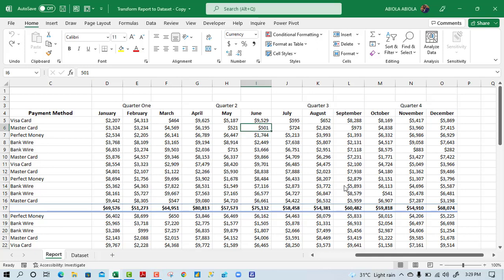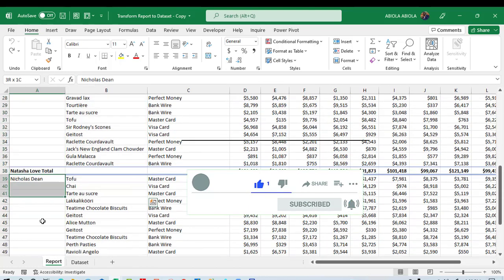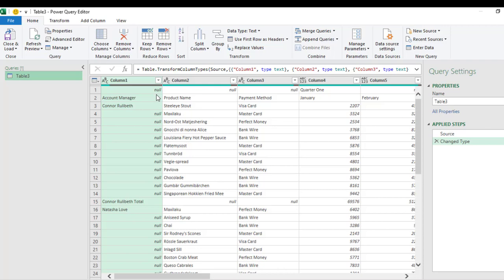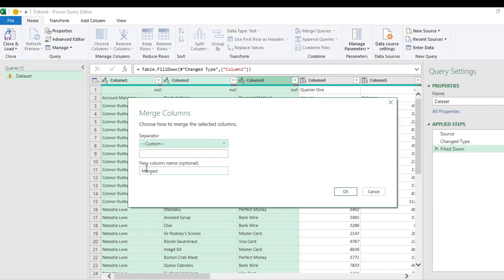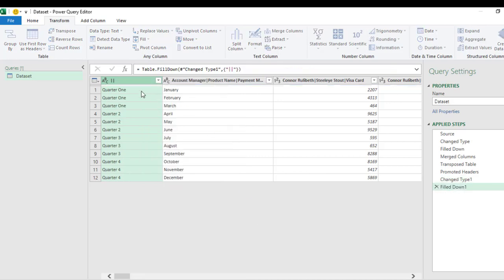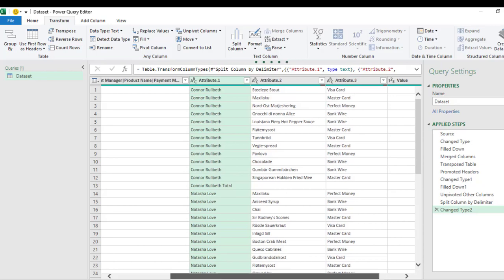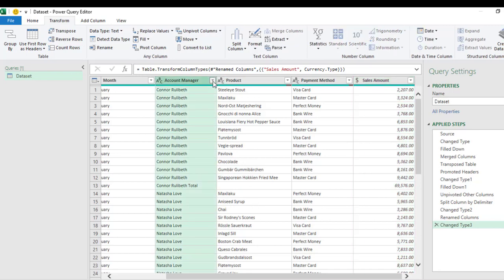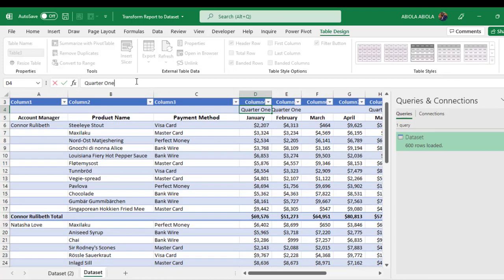Transform Report to Dataset using Power Query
In this video, I demo how to use Power Query to Transform standard Excel report to dataset.